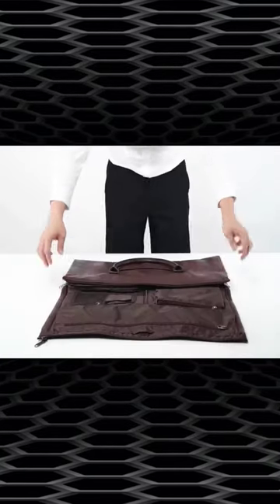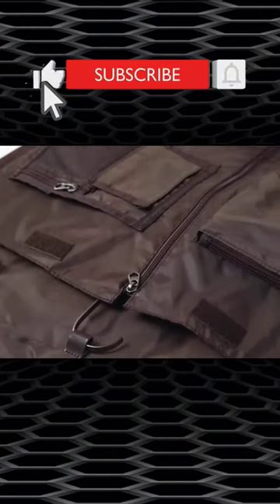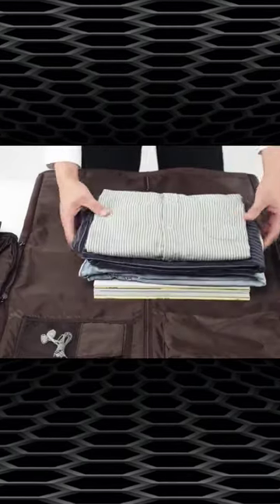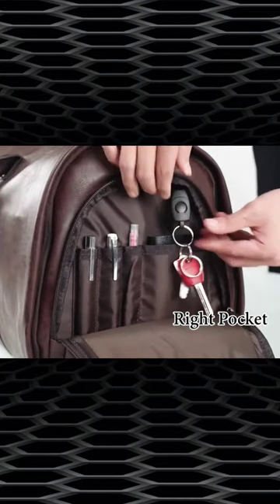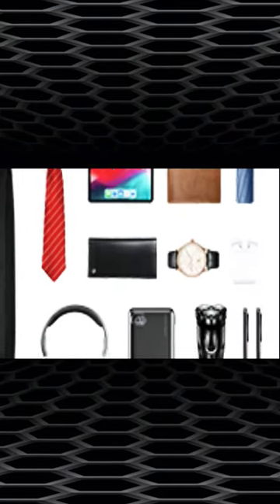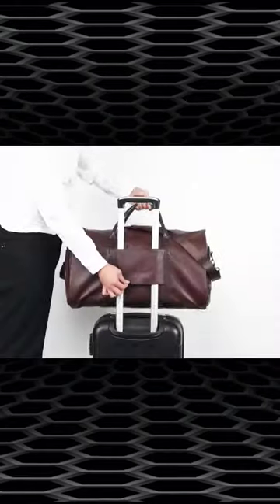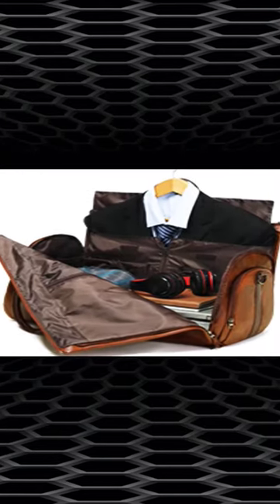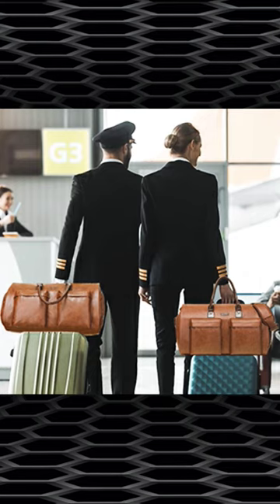New design budget duffle travel bag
Best budget duffle travel bag

About Product:
Looking for a convenient and stylish travel bag that can keep your suits or dresses wrinkle-free? Look no further than this two-in-one travel garment bag and carry-on duffel bag!
Featuring a zipper and buckle closure, this garment bag is designed to keep your clothes flat and wrinkle-free during travel. With its 39" x 21.5" dimensions, it's the perfect size to fit in the overhead compartment on most planes, and its soft-sided construction means that it won't take up too much space in your luggage.
Made from high-quality waterproof PU leather with super fiber, this garment bag looks and feels stylish and sophisticated. It also features a detachable and adjustable shoulder strap, making it easy to carry during long journeys or business trips.
But that's not all - this bag is also packed with user-friendly features to make your travel experience even better. With various internal pockets for ties, wallets, and mobile phones, as well as a large-capacity travel bag and a zip pocket for electronics or travel materials, this garment bag is atruly versatile travel companion.
And with a shoe compartment outside and an adjustable shoulder strap with a soft shoulder rest, this bag is comfortable and easy to use, no matter where your travels take you. So why wait? Invest in this versatile and stylish travel garment bag today, and enjoy a more comfortable and convenient travel experience.